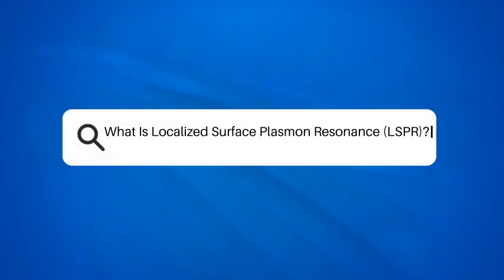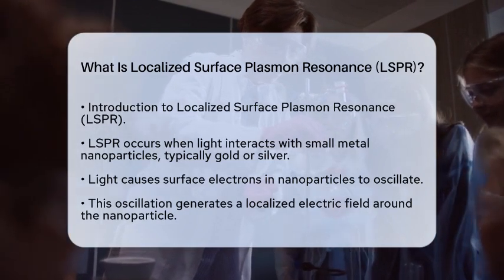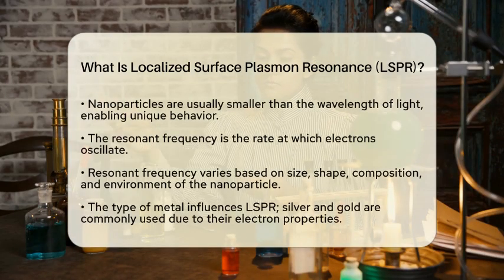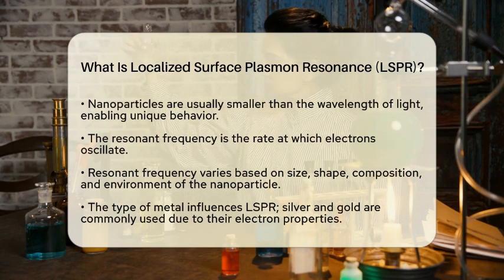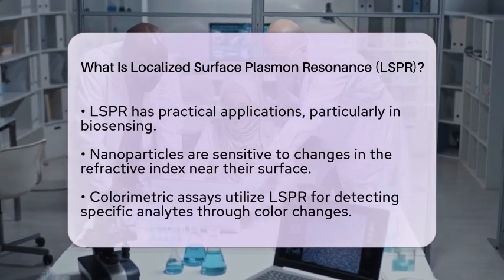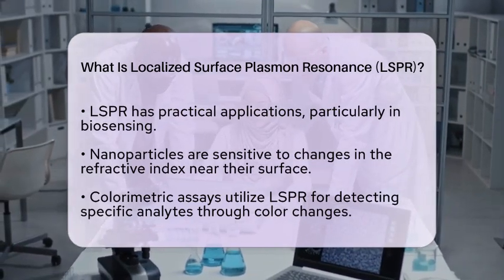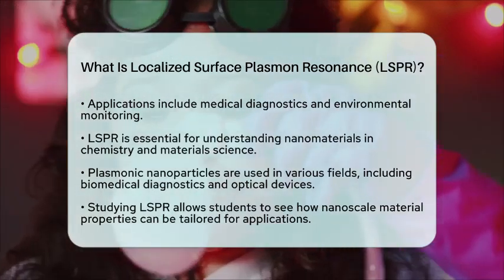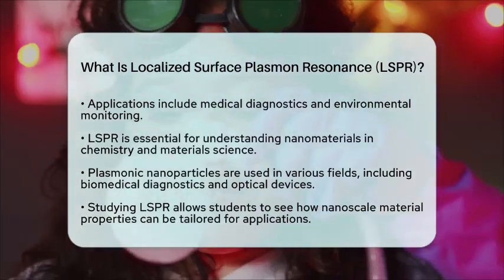What Is Localized Surface Plasmon Resonance (LSPR)? - Chemistry For Everyone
What Is Localized Surface Plasmon Resonance (LSPR)? In this informative video, we will dive into the fascinating world of Localized Surface Plasmon Resonance (LSPR). LSPR is an optical phenomenon that occurs when light interacts with small metal nanoparticles, primarily those made from noble metals like gold and silver. We'll explain the fundamentals of how this interaction leads to unique behaviors in these tiny particles, including the oscillation of electrons and the creation of localized electric fields.

We will also discuss the importance of the size, shape, and composition of these nanoparticles, and how they affect the resonant frequency of electron oscillation. This is particularly relevant in various applications, including biosensing and colorimetric assays, where changes in refractive index can indicate the presence of specific substances.

LSPR is not only vital for researchers but also serves as a key topic in chemistry education, providing insights into nanomaterials and their diverse applications in fields like biomedical diagnostics and optical devices. Join us as we uncover the significance of LSPR and how it bridges the gap between chemistry and materials science, leading to innovative solutions and discoveries.